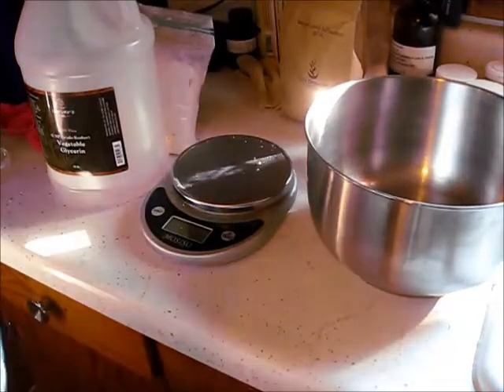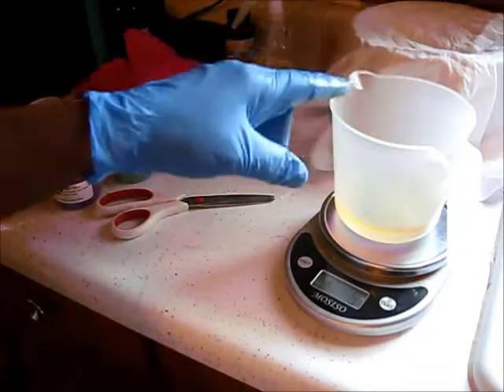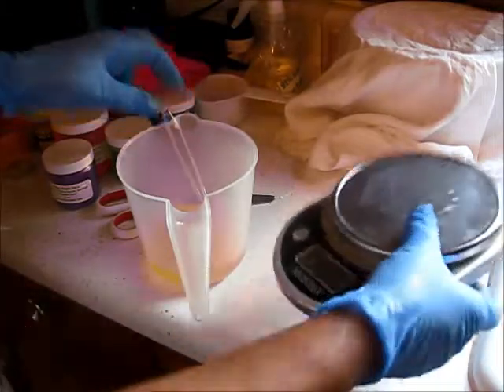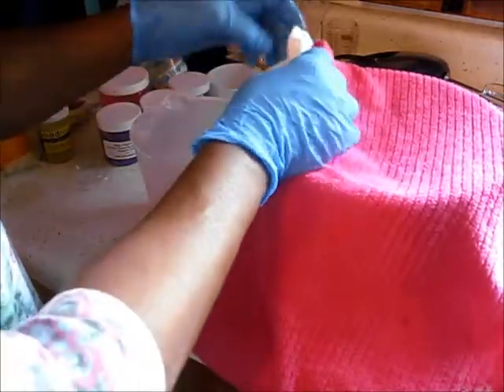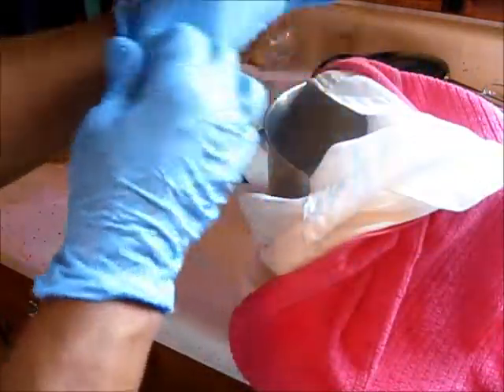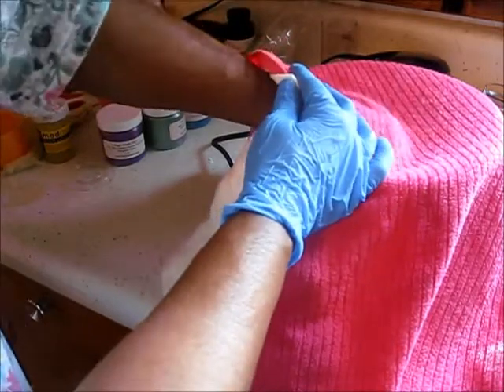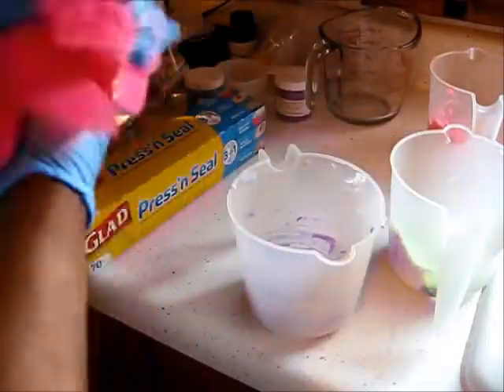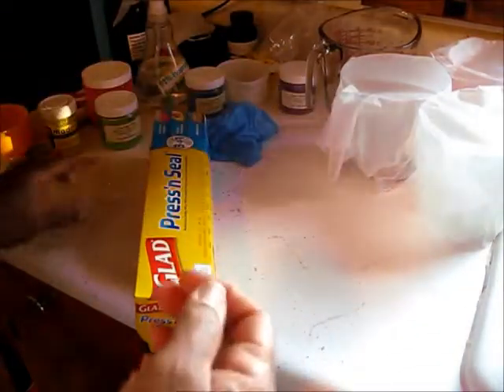How To Make Rainbow Sherbet Bubble Bath Dough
Hi there! Thank you for stopping over to see how I made some  Bubble Bath Play Dough. I had lots of fun making it and I just know the kids and yourself will love it. This bubble bath dough makes a lot of bubbles for a fun time in the bath tube.

If you would like to try it you can find it on my website real soon

The fragrance Oil and the colorants (Mica) are from BeScented